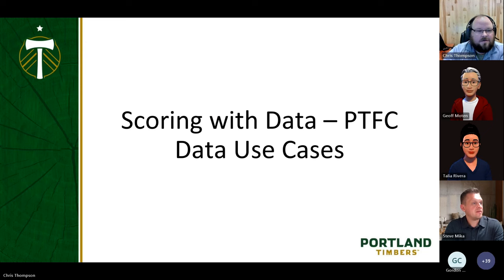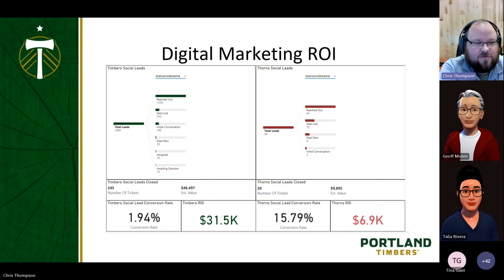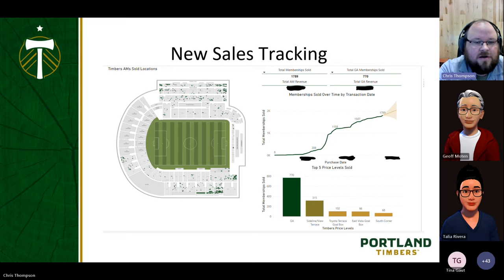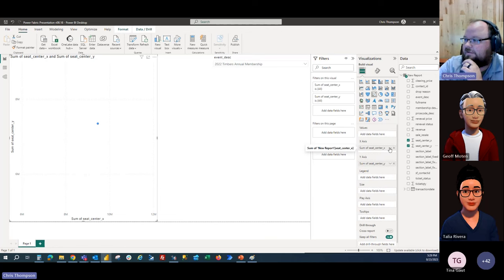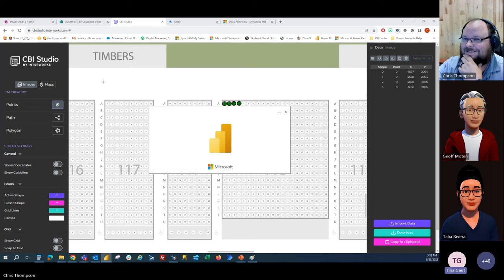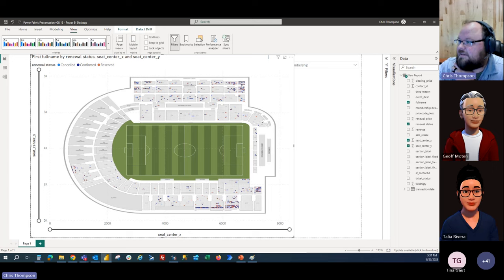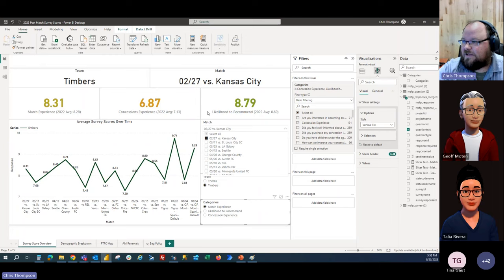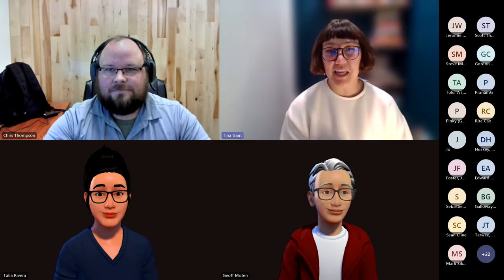How an MLS Team Uses Data in Power BI and Fabric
In this video, Chris Thompson, Director of Business and Data Strategy at Portland Timbers and Portland Thorns FC, discusses how sports teams leverage data for better decision-making.

Chris provides insights into how executives and staff use data to shape strategies and improve fan experiences in real time. This video covers topics like:

— Mapping stadiums with Power BI
— Using scatter plots for stadium management
— Gathering customer feedback for post-match surveys.

Chris also highlights the unique challenges in the sports industry, where bespoke solutions are often required due to the diverse software and hardware stacks used by different teams.

Discover how data access control, sponsorship analysis, and real-time data collection tools contribute to enhancing the sports fan experience in this informative presentation.